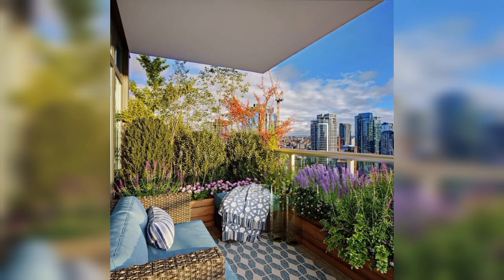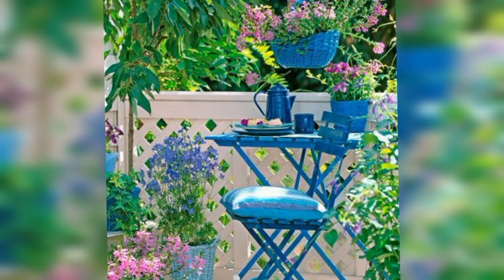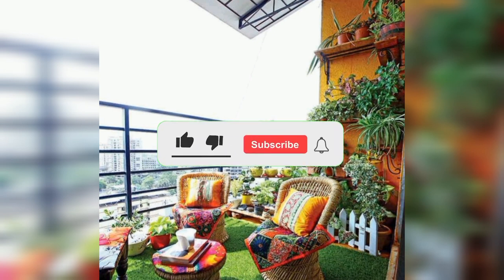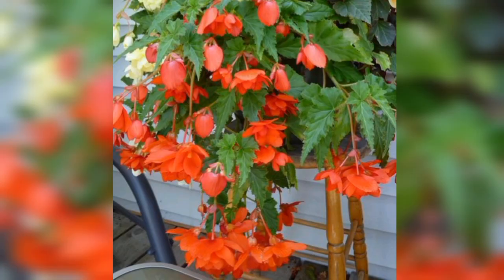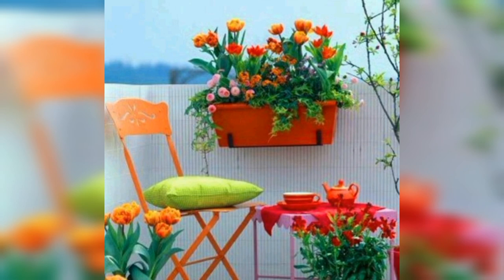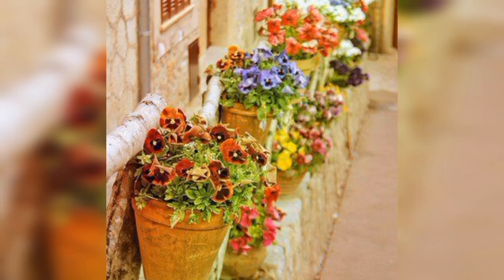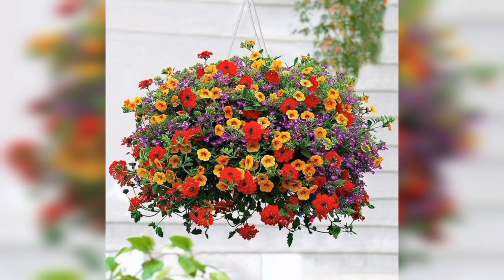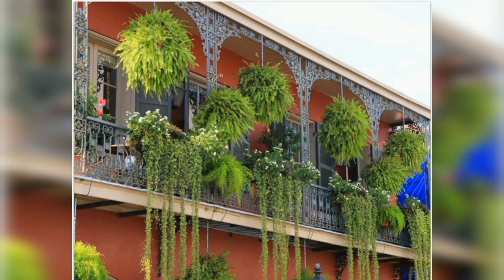5 Small Balcony Gardening Ideas | Ideal Plants for an Apartment Balcony | 5 Min Garden Pro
5 Small Balcony Gardening Ideas |  Ideal Plants for an Apartment Balcony | 5 Min Garden Pro
Looking to create a stunning balcony garden in your apartment? Look no further! In this video, we've got all the tips and tricks you need to make your small balcony ideas come to life. We'll be discussing the best plants for balcony gardens, including begonias, chrysanthemums, pansies, petunias, and ferns. Whether you're looking for balcony hanging garden ideas or balcony garden flower options, we've got you covered. Plus, we'll be sharing some balcony greenhouse ideas and balcony gardening ideas for home that will take your apartment balcony garden to the next level. So sit back, relax, and get ready to transform your space with some beautiful balcony garden plants and don't forget to use these keywords, plants for balcony
balcony garden apartment
apartment balcony garden ideas
balcony hanging garden ideas
small balcony ideas
balcony garden
balcony garden tour
balcony garden plants
open balcony garden ideas
balcony garden flowers
balcony flower garden
balcony greenhouse
balcony herb garden
balcony gardening ideas for home
balcony gardening ideas
terrace gardening ideas
container gardening ideas
balcony landscaping ideas
balcony garden makeover
patio garden ideas
plants for home balcony
plant decoration in balcony
best plants for balcony
small balcony plants ideas
indoor plants pots ideas
indoor plants name
balcony hanging plants
best balcony  plats
indoor flower plants
lucky plants for home
best plats for balcony.